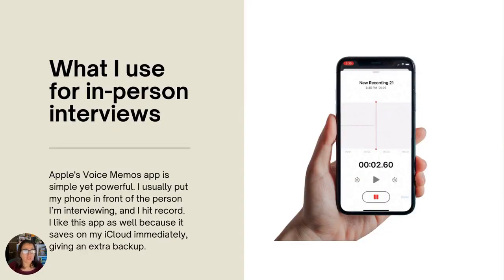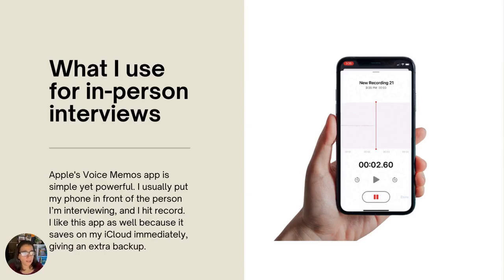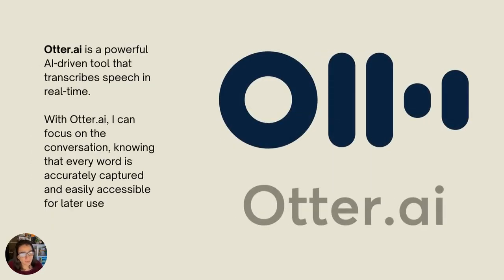Ghostwriting Like a Pro: Tools I Can’t Live Without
Curious about how ghostwriters stay organized, productive, and profitable?

 In this video, I walk you through the exact tools I use to run my ghostwriting business—from writing software and interview tools to project management systems and client communication platforms.

Whether you're just starting out or scaling your freelance writing business, these tools can help streamline your workflow and save you hours every week.